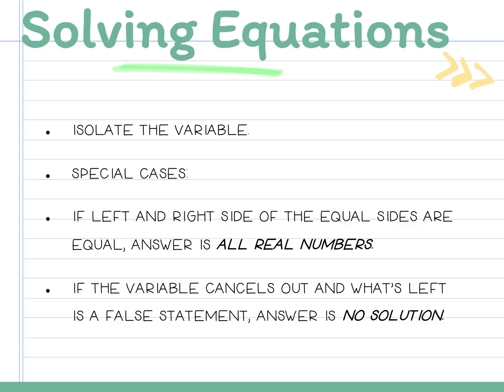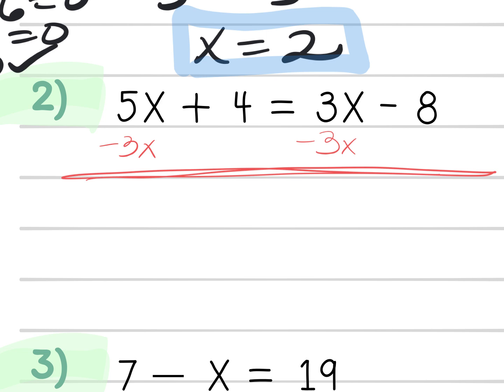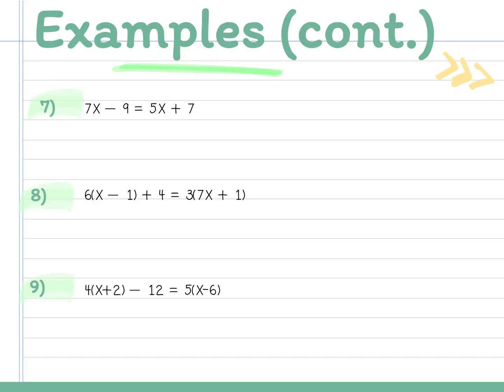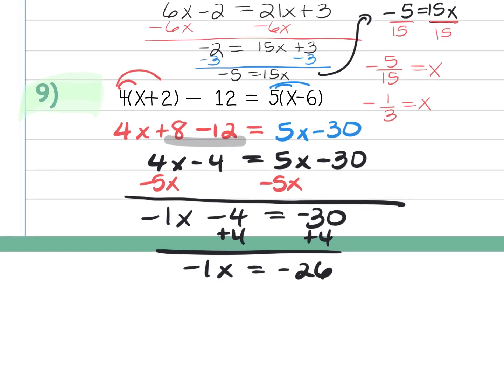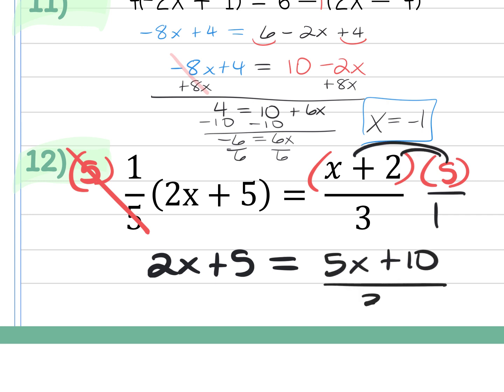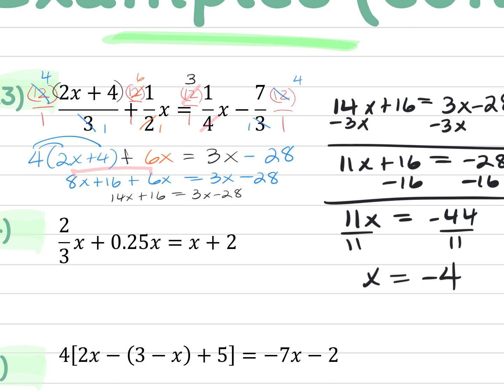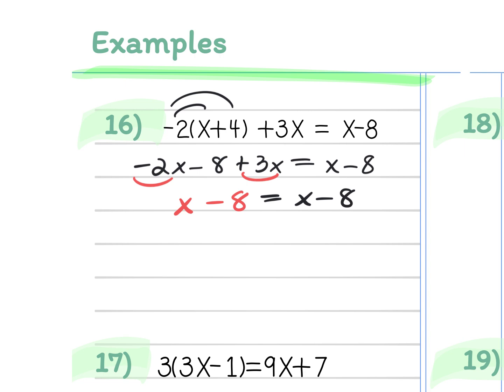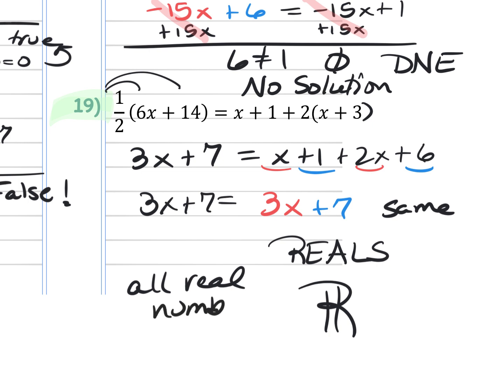9.22.23 1.2a_Linear Equations in One Variable